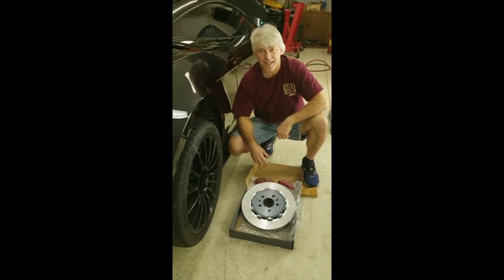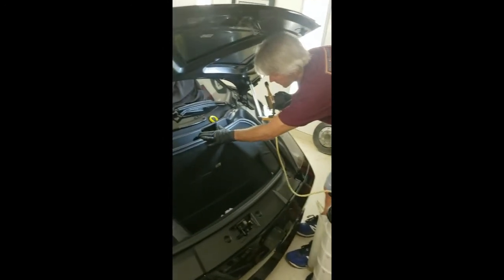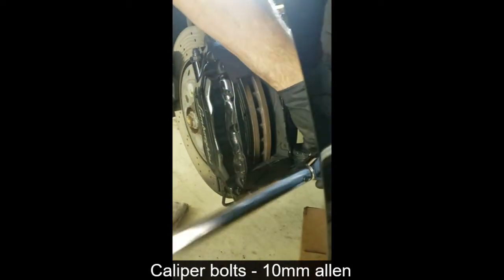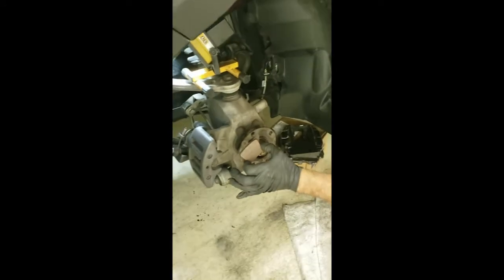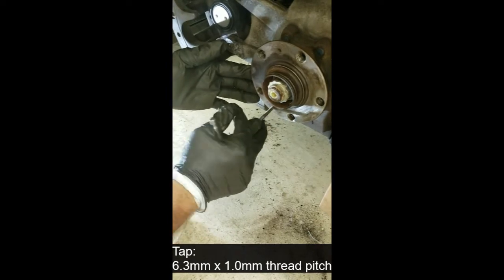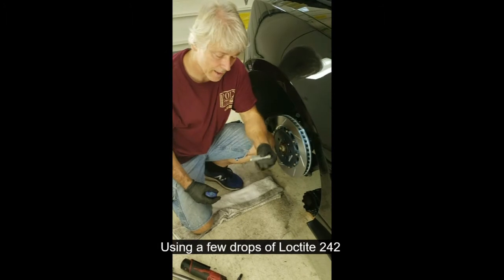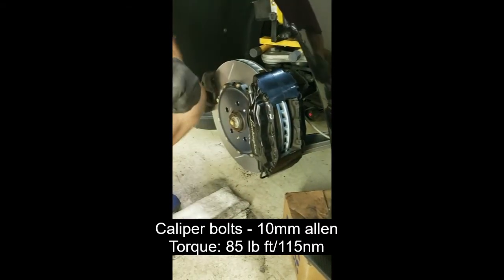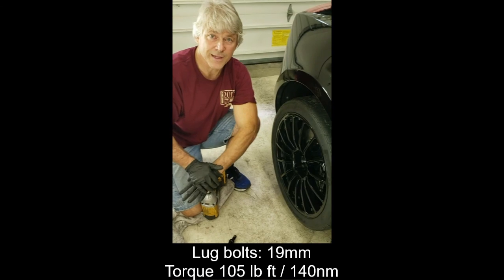Lamborghini Gallardo rear brake pad & rotor replacement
Lamborghini Gallardo rear brake pad and rotor replacement. Procedure shown on a 2008 but applies to all year Gallardos.